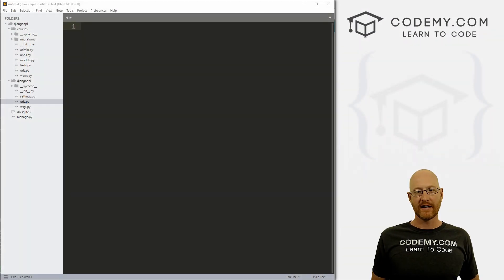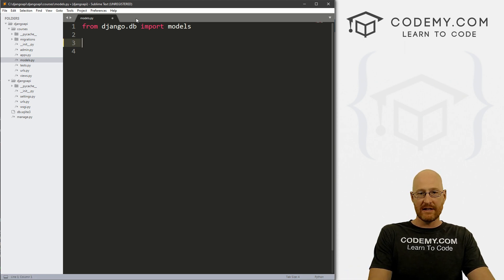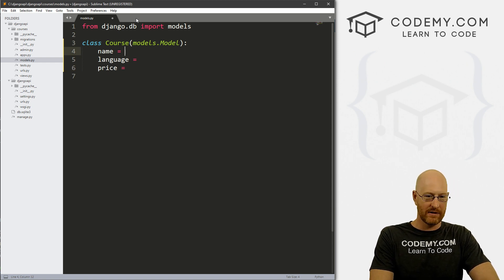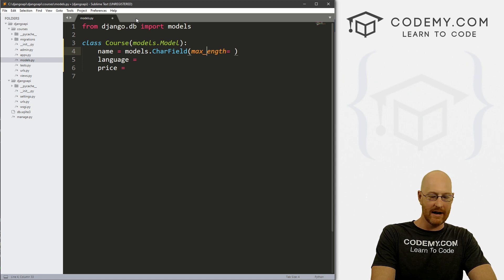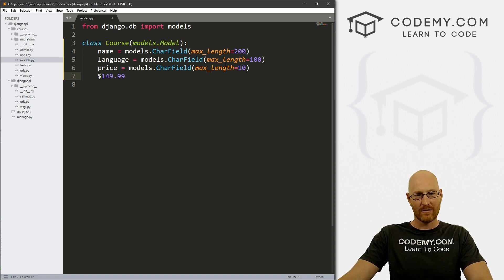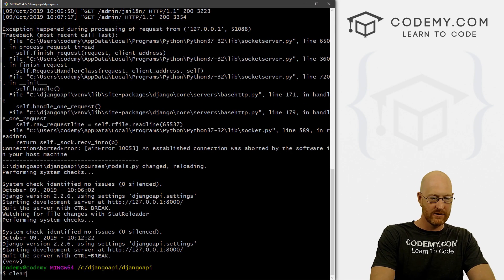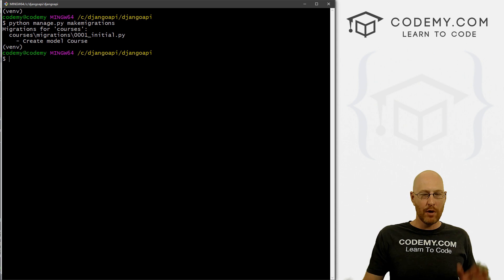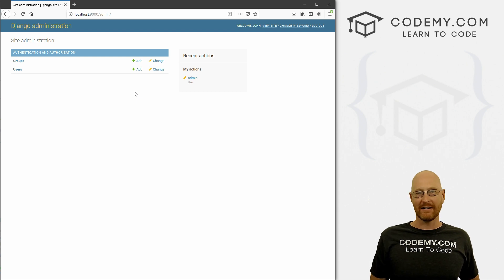Django Models Class - Build An API With Python Django #8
In order to use a Database with Django, you need to create a Model Class.  In this videos I'll show you how to create a Django Models Class.

It's a lot easier than you think!

First we'll create a model. Then we'll create a Database migration. Finally we'll push the migration into the database.